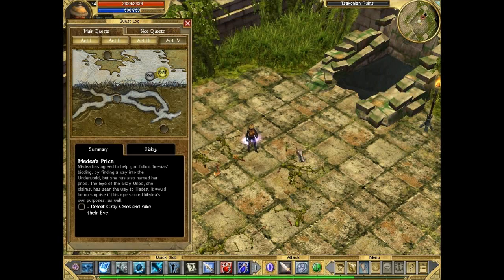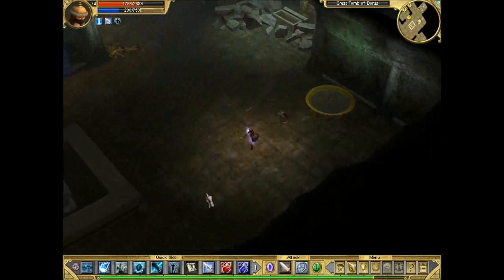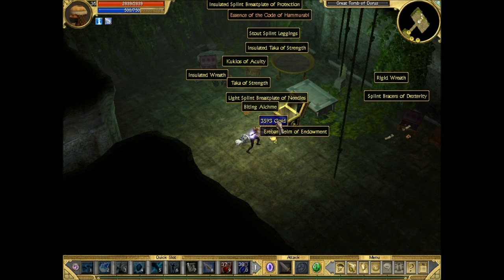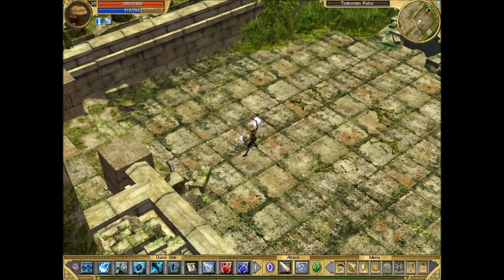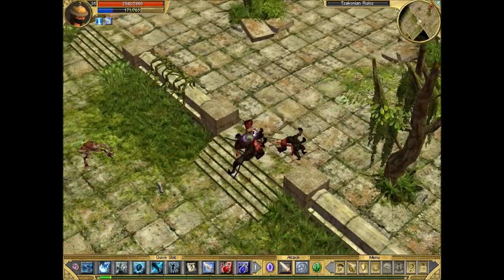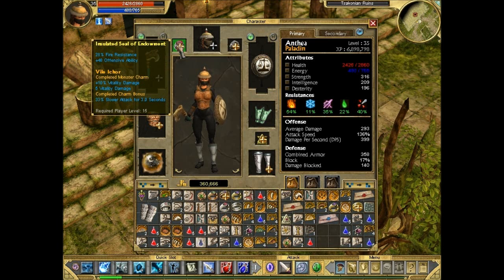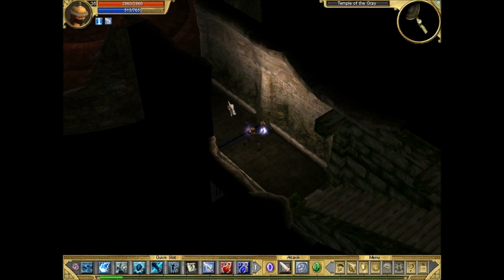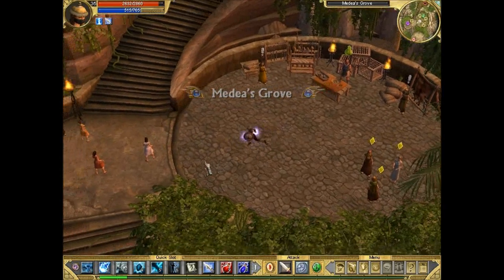Let's Play Titan Quest - Part 78: The Treasure and the Greys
In this episode we finally get the treasure that we've been collecting the keys for and then head to have a boss fight with the Grey sisters.